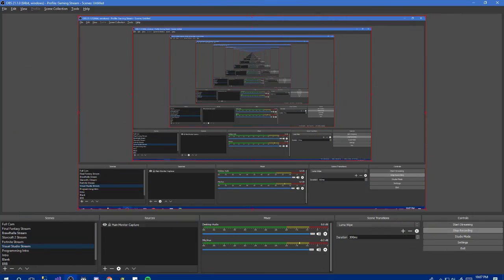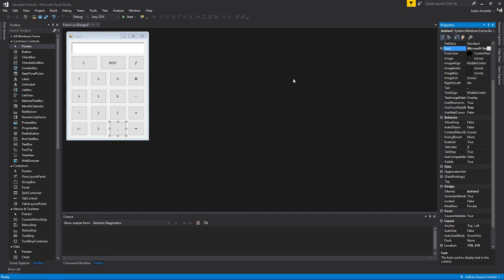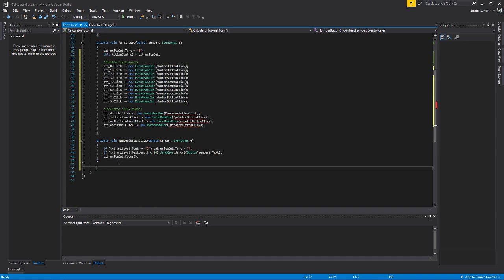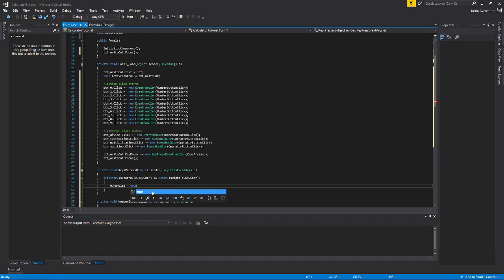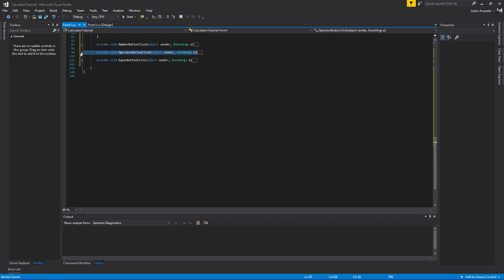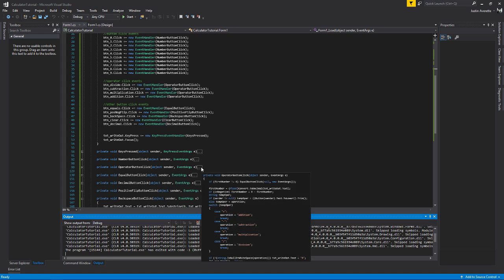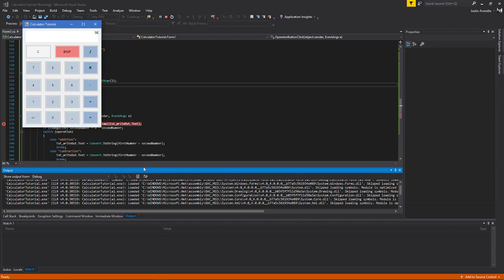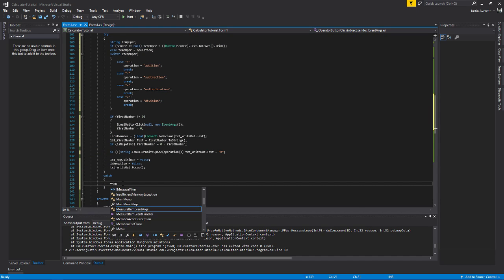Advanced Tutorial #1 - How to make a calculator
Hey Guys, today we learn how to make a simple calculator.
This is far from the content I've covered on my normal tutorial videos.
There are advanced tactics and code in here so please, don't feel overwhelmed. If you have questions, please don't hesitate to ask.
I recorded this video very late at night and you can very easily tell it as my typing and speech start to suffer after about halfway through. I apologize for that but I'm human, it happens ^.^

In the video we encountered a few bugs and rather than edit them out, I chose to leave them in so you guys can see exactly what it's like everyday in the life of a professional developer.
In the end we got a working calculator so it all worked out for the best.

If you would like to contribute to the videos and help me be able to devote more time to the series and you guys, please support me on my patreon page. You have no idea how much I'd appreciate it. I'll even give you a shout-out in the next video.

If you want to catch my gaming live streams, look me up on twitch Mon-Fri @ 11am CST. If you'd like to help out there, just head over and give me a follow. That'd be amazing!